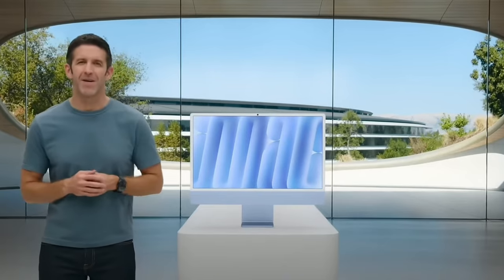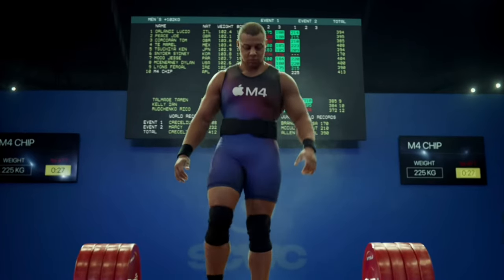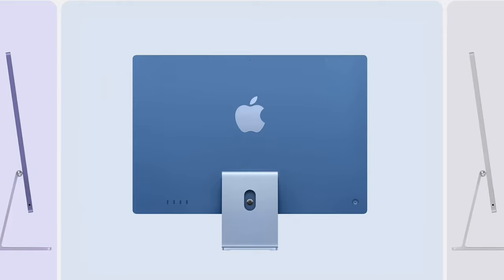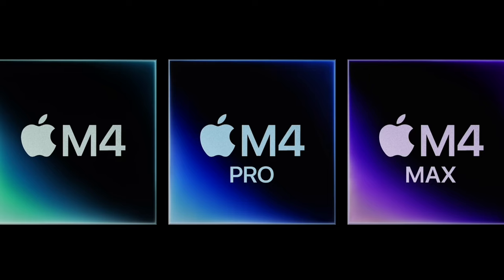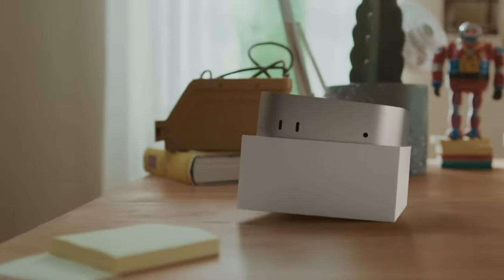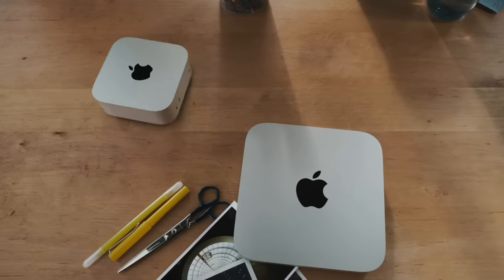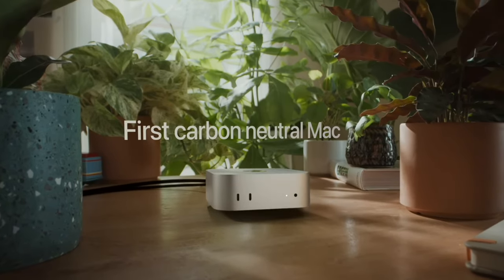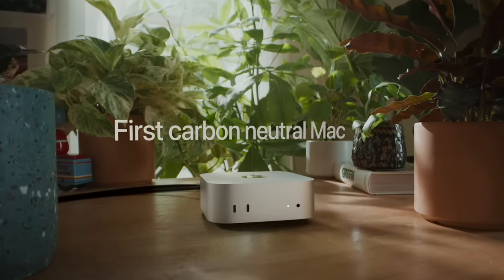Apple is killing it with the Macs!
Apple just released a bunch of new Macs and they're awesome, the m4 MacBook pros and Mac mini are here!